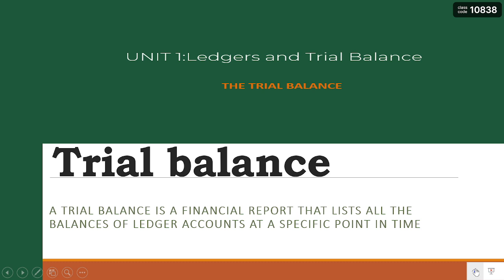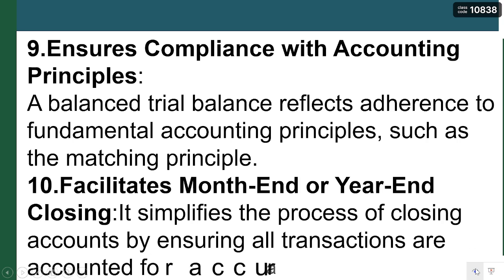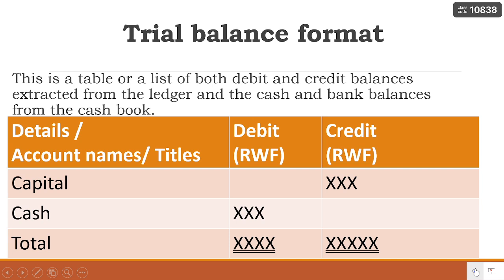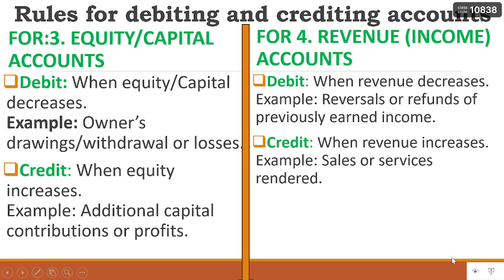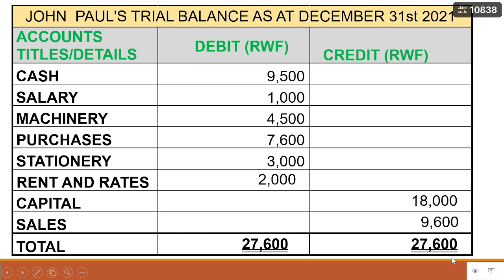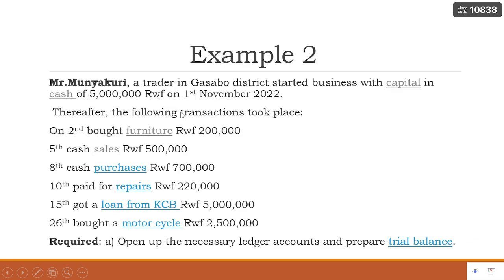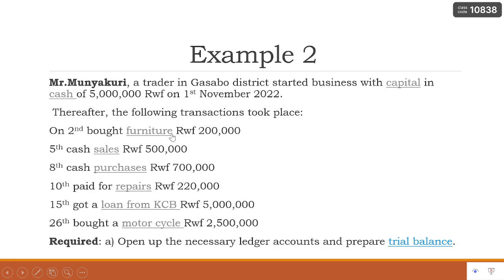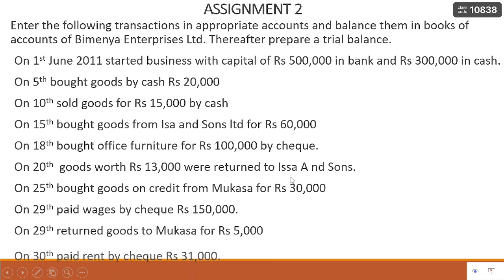REB|S6-ENTREPRENEURSHIP| TRIAL BALANCE-TYPES AND PRACTICAL EXAMPLES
Welcome to Fidèle BizFord! In this video, we dive into the Trial Balance—an essential tool for financial management and decision-making. 📊

Here’s what you’ll learn:
✅ The meaning and purpose of a trial balance.
✅ The types of trial balances: Adjusted, Unadjusted, and Post-Closing.
✅ Step-by-step practical examples to help you master the preparation and interpretation of trial balances.

This lesson is tailored for Senior 6 Entrepreneurship students following the Rwanda Education Board (REB) curriculum, but it's also useful for anyone keen on building their accounting knowledge!

Let’s make learning business and entrepreneurship practical and fun! 🚀

📢 Got questions or suggestions? Drop them in the comments—we’d love to hear from you! 😊